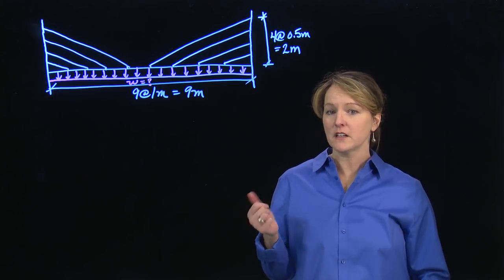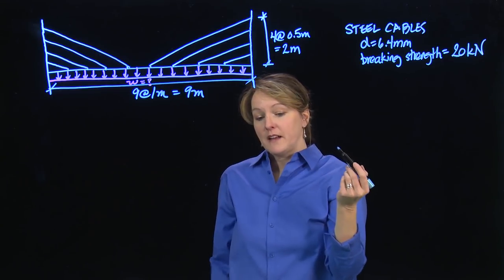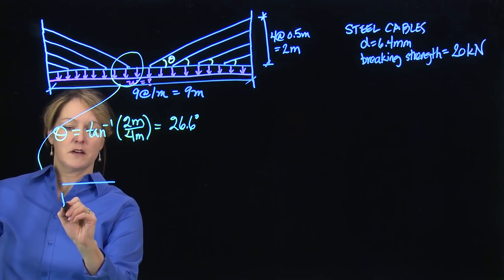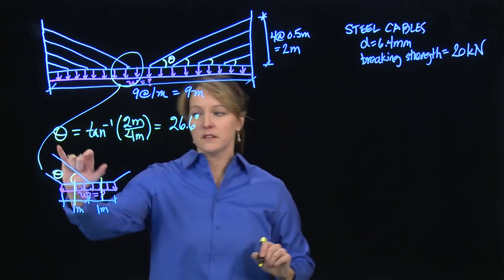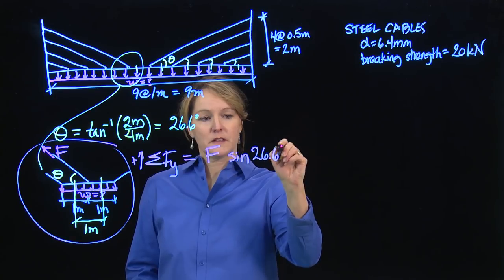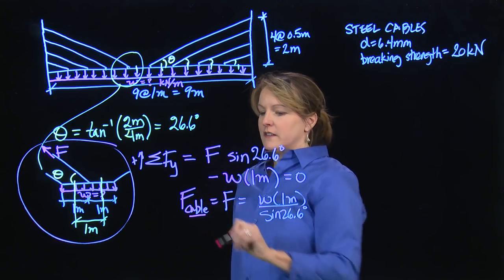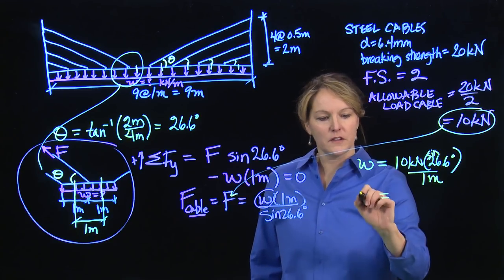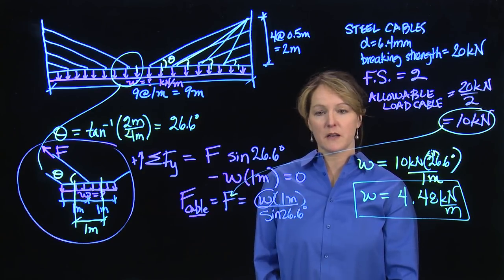Calculating how much load a cable stayed bridge can hold